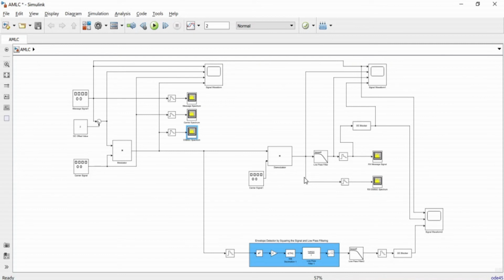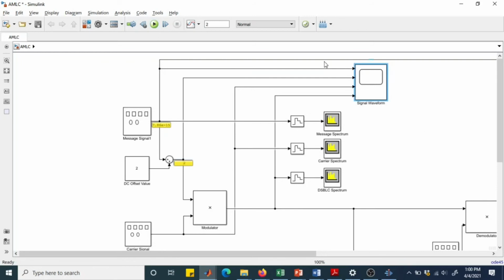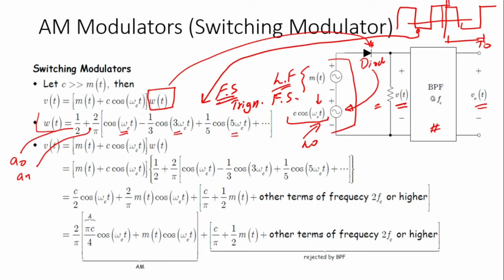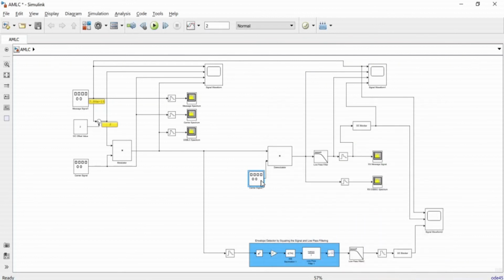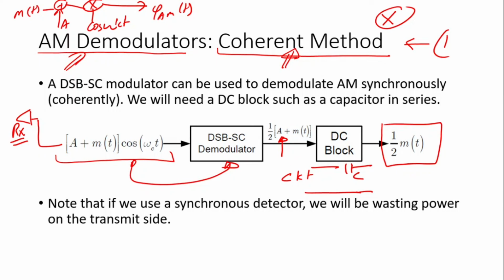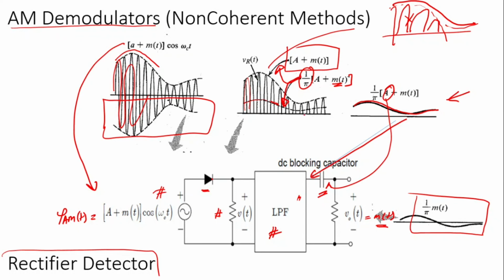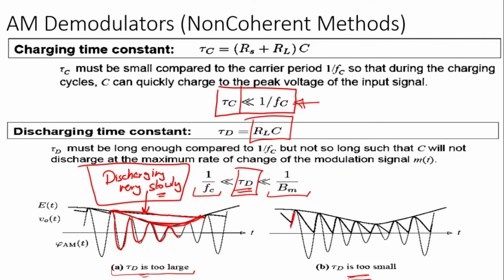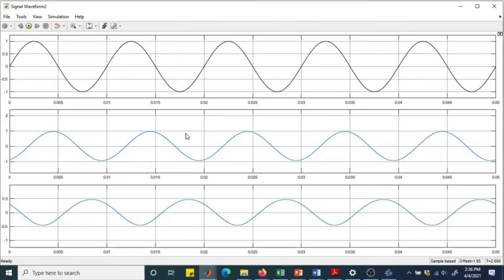Amplitude Modulation and AM Demodulation Explained using Simulink | AM 2.5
Amplitude Modulation and amplitude demodulation is explained using simulink design. Specifically, amplitude modulation simulink matlab design includes demodulation using envelop detector which is non-coherent / asynchronous   am demodulation as it does not need local carrier at the receiver. However, carrier acquisition is done using the said envelop detection , we specifically use signal squaring method herein.  Simulink based am demodulation is also performed for coherent setup. In a nutshell, this videos address the question of what is amplitude modulation by mathematical and simulink matlab perspective.